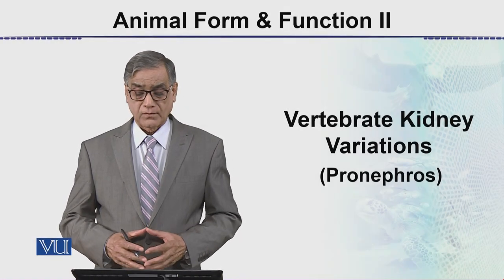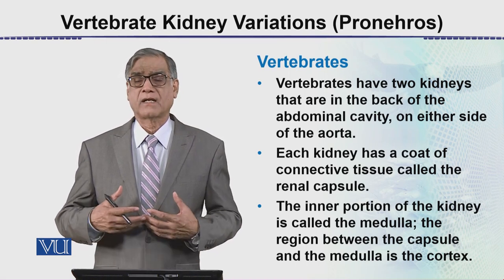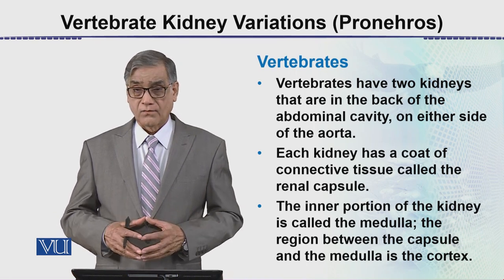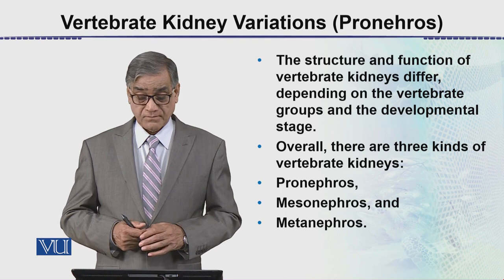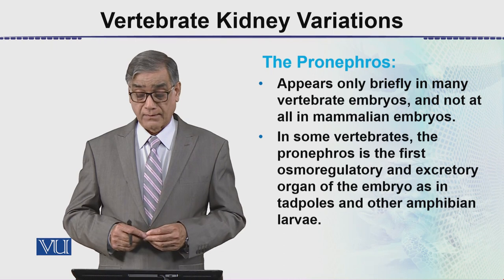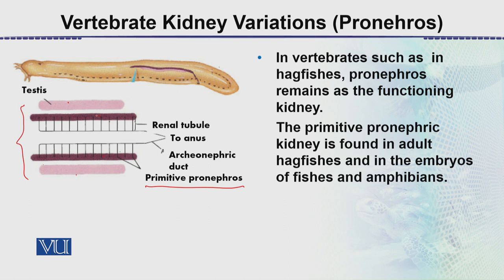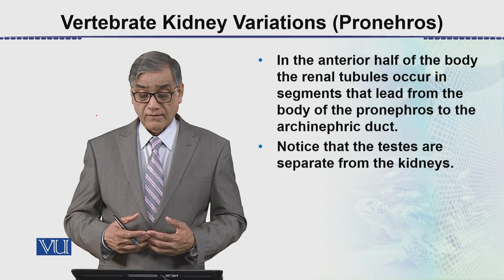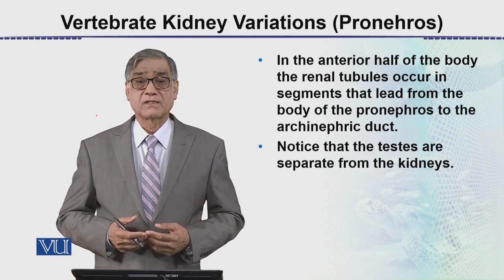Vertebrate Kidney Variations (Pronephros) | Animal Form & Function 2 (Theory) | ZOO517T_Topic093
Topic093: Vertebrate Kidney Variations (Pronephros),
By Dr. Javed Iqbal